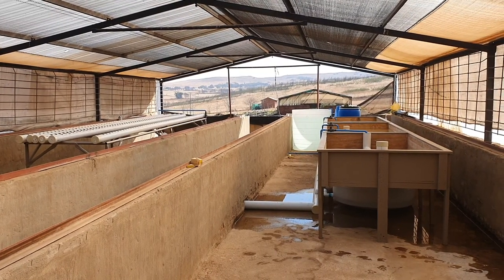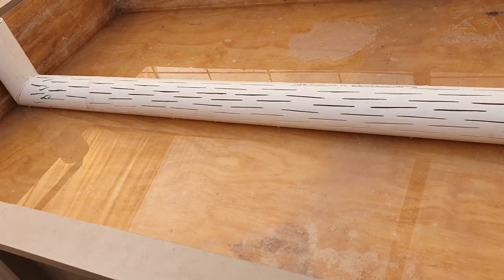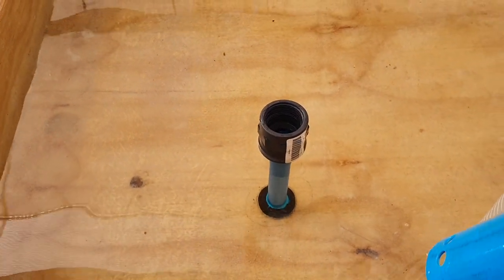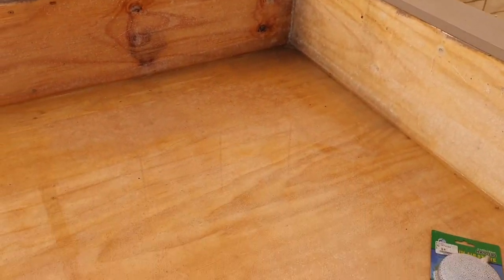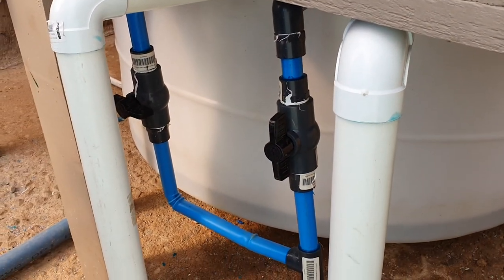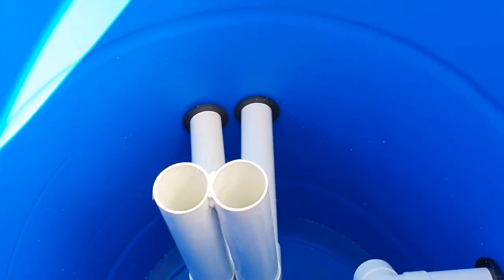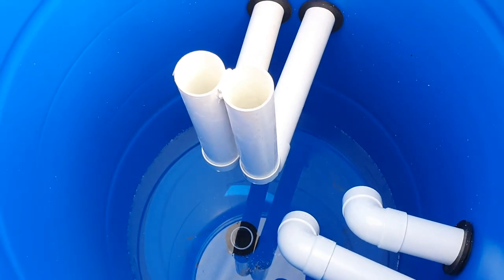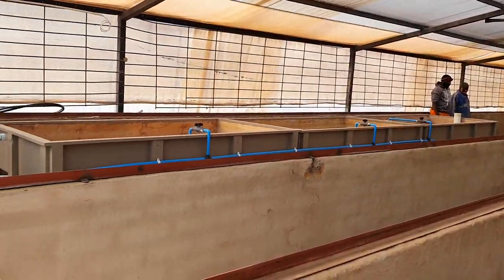Building aquaponics farm